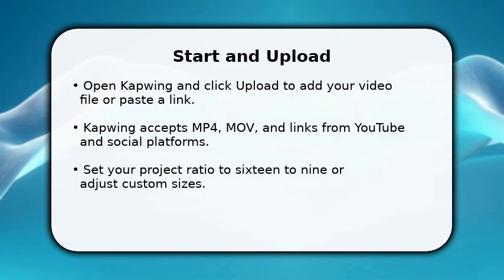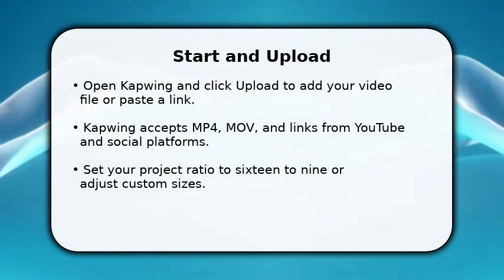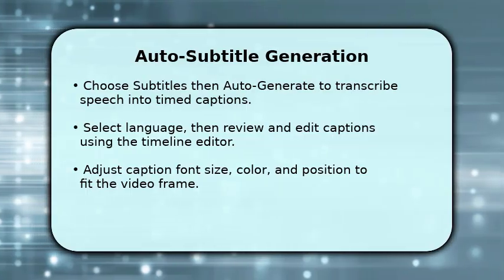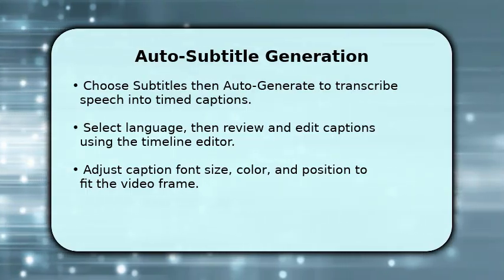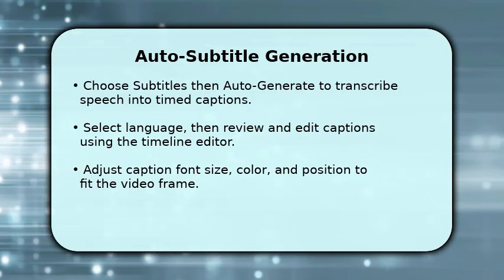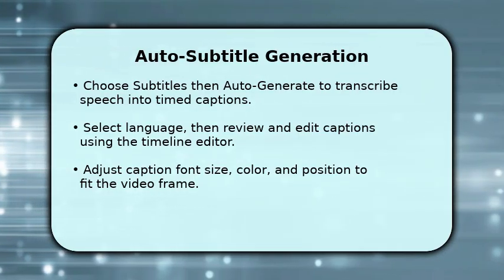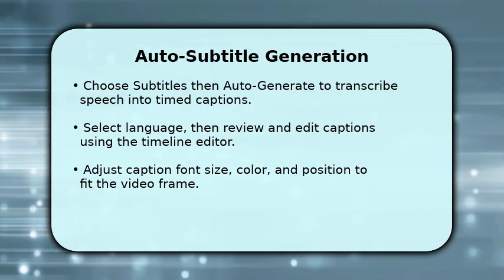How to Use Kapwing for Subtitles (easy Method)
How to Use Kapwing for Subtitles (easy Method) | 🔒 Surfshark VPN Deal — Stay private and secure. $1.99/mo + 3 Months Free ▸

Learn the straightforward process of adding subtitles to your videos using Kapwing. This guide covers essential steps for beginners, ensuring a hassle-free experience with professional quality text overlays.

Kapwing, subtitles, video editing, text overlay, add captions, Caption Editor, Subtitle Maker, Video Captioning Toolkit, Online Subtitling Service, Live Stream with Captions